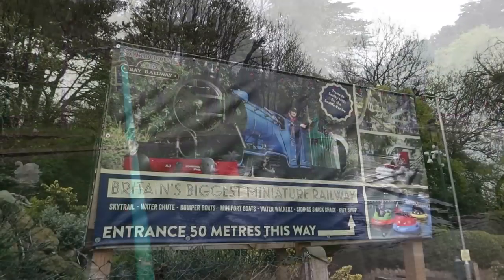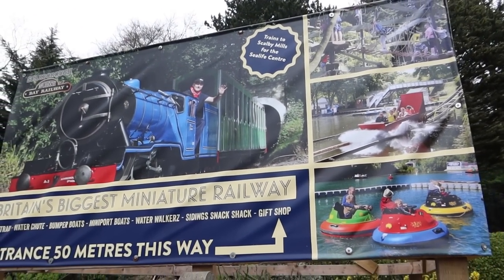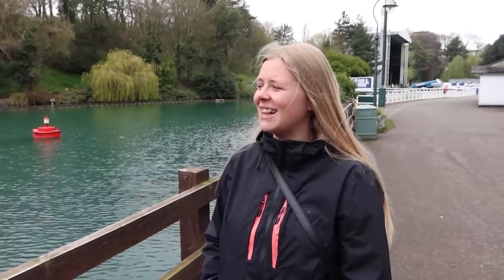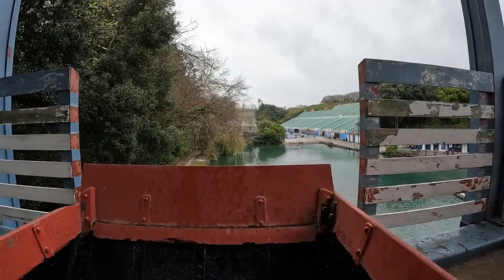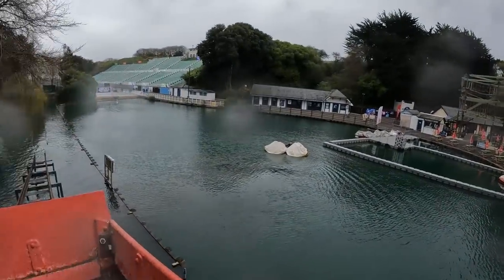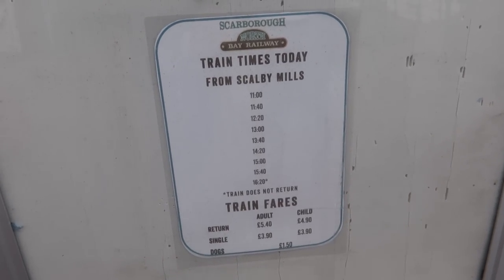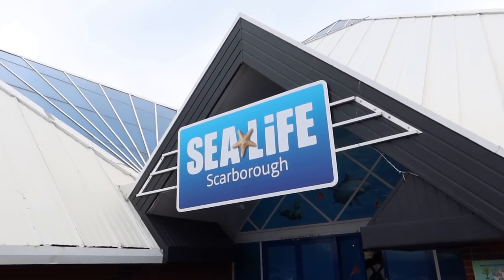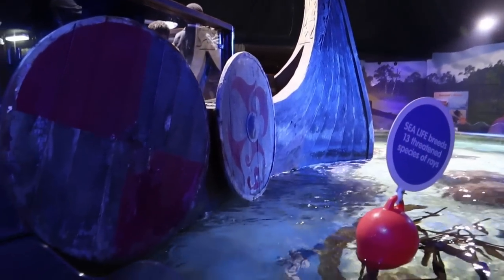Scarborough Attractions Vlog 2023 - Luna Park, SEA LIFE, North Bay Railway & Water Chute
Join us for a day enjoying a variety of different attractions in Scarborough, North Yorkshire! In this vlog we start off ride with on the classic Water Chute that dates back to 1932. Following that we take a ride on the beautiful North Bay Railway, before heading inside SEA LIFE Scarborough for a full tour. We then check out Luna Park, a small amusement park located on the seafront along with taking a ride on the funicular railway!